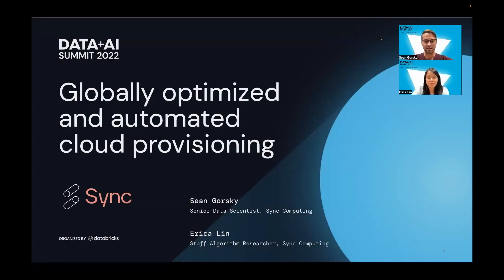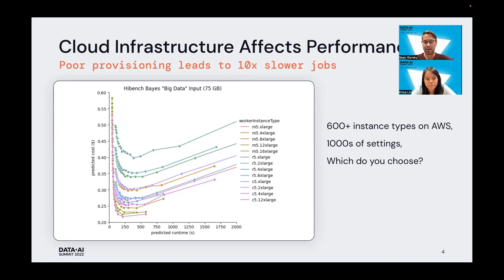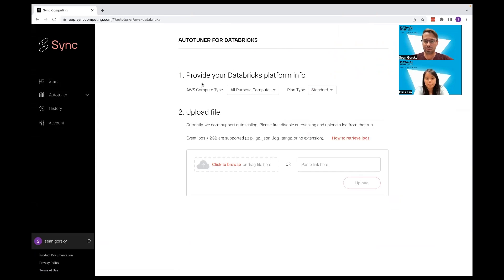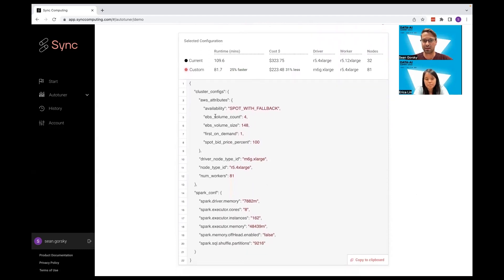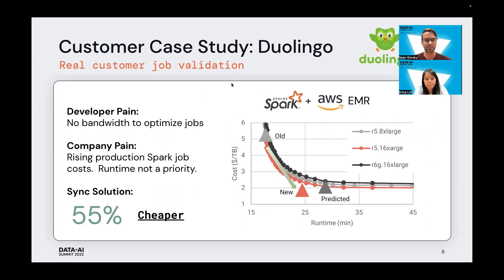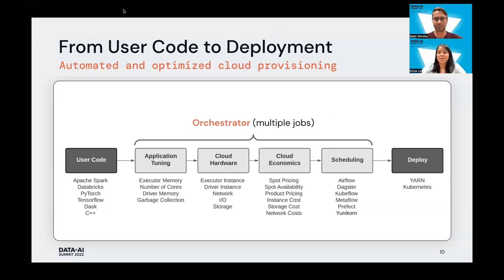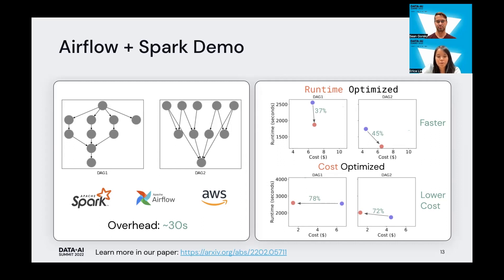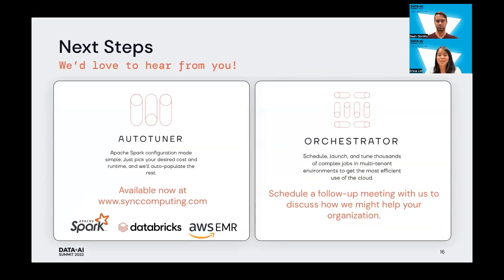Globally Optimized and Automated Data/ML Pipelines on the Cloud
Efficiently managing the infrastructure of thousands of data pipelines in multi-tenant environments is a daunting task for any enterprise.  Poor application tuning, resource allocation, and scheduling can lead to exorbitant costs on the cloud, sluggish performance, and failed jobs due to the intractable infrastructure search space.

We present the automatic globally optimized resource allocation (AGORA) scheduler capable of simultaneously optimally selecting Apache Spark configurations, cloud hardware infrastructure, and Airflow schedules to obtain the mathematically best infrastructure possible.

We experimentally demonstrate on AWS up to 78% cost savings or 31% performance acceleration of a Spark and Airflow DAG.  Simulations of our solution on a multi-day Alibaba cloud trace demonstrates a 62% reduction in cost and runtime for their batch workloads.